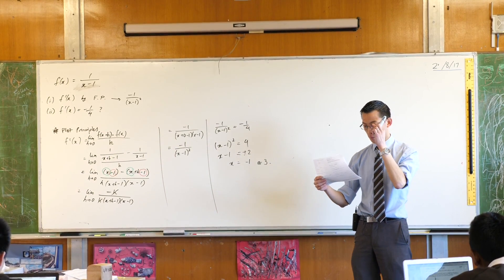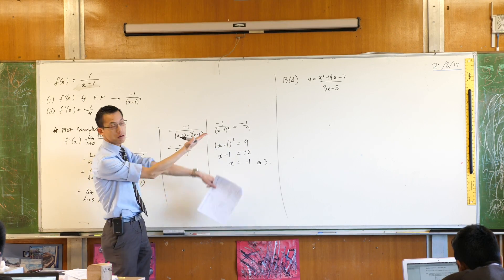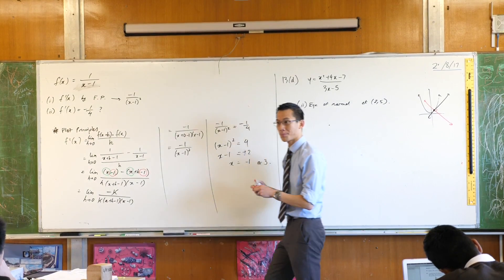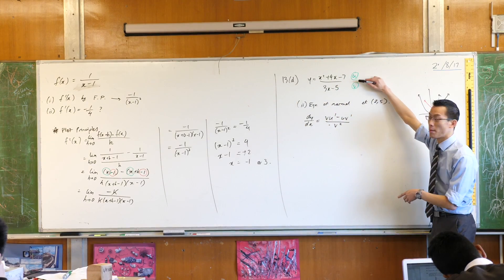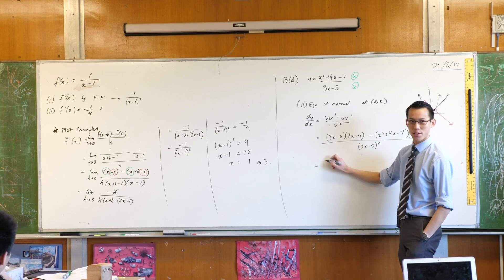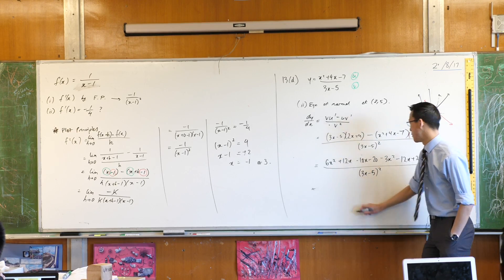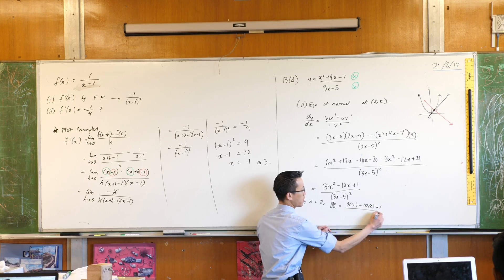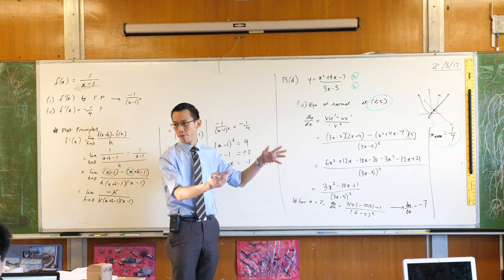Finding a Normal to a Rational Function